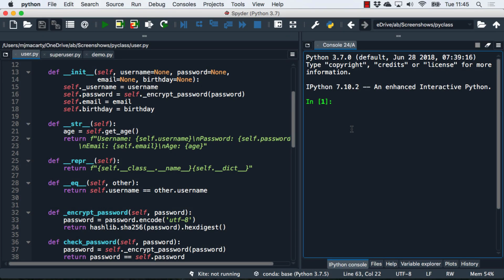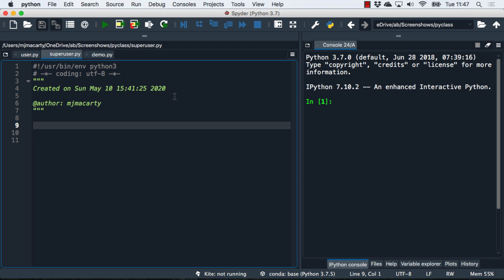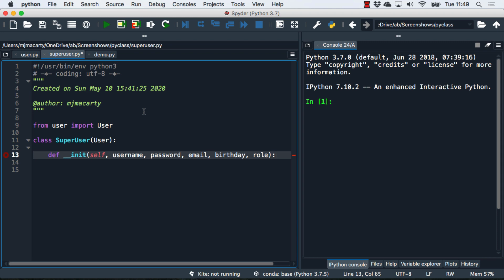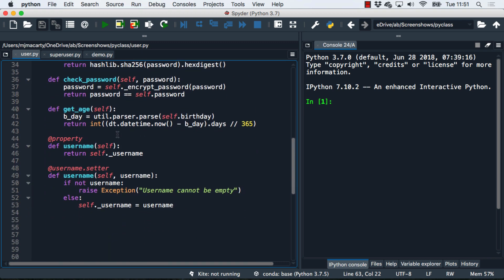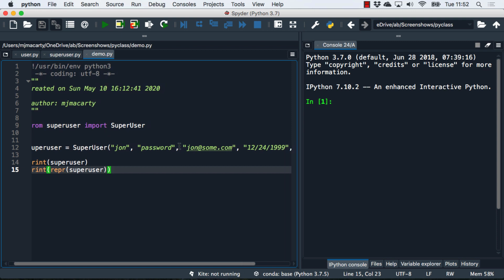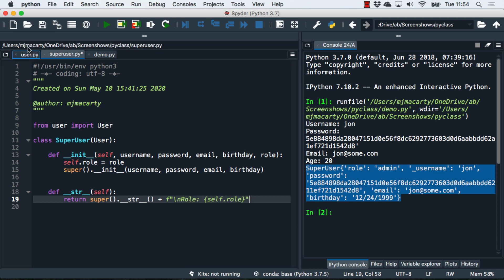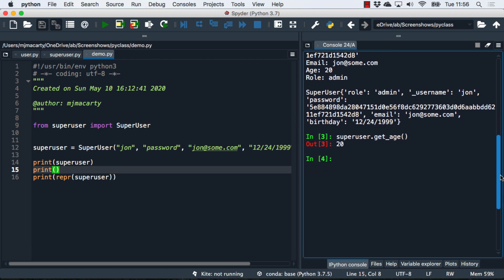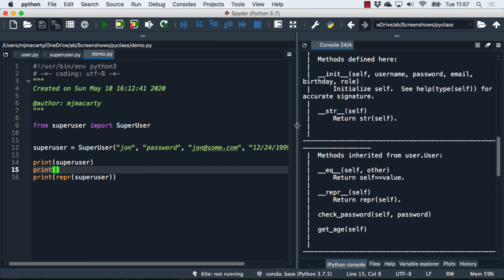OOP Python Course (Part 5): Advanced Inheritance, Best Practices & Docs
@MattMacarty  ## 🧠 OOP Python Course (Part 5): Advanced Python Inheritance (Super(), Polymorphism & MRO)

Welcome to **Part 5**, the final advanced tutorial in the **OOP Python Course**! This video completes your journey by mastering the complex topics of Python **Inheritance**. You'll learn the essential uses of the **`super()` function**, understand **Method Resolution Order (MRO)** for complex class hierarchies, and apply **Polymorphism**—the ability for objects to take on many forms—to write flexible, scalable code.

### Video Time Stamps (Mastering Advanced Inheritance):
0:00 - Introduction to Inheritance & Python's Final OOP Concepts
0:26 - Review: Why We Need Inheritance (Code Reusability)
1:24 - Essential Use Cases for the `super()` Function
2:58 - What is encapsulation
4:47 - Understanding Polymorphism (Method Overriding)
5:58 - Documentation
6:55 - Next Step: Apply Your OOP Skills!

### Topic Deep Dive:
This Python programming tutorial focuses on the deepest concepts of Object-Oriented Programming: **Inheritance**. This is the culmination of our five-part series, showing you how Python handles complex class relationships using `super()` and the MRO. Mastering these topics is essential for working with large frameworks and maintaining clean, reusable class definitions.